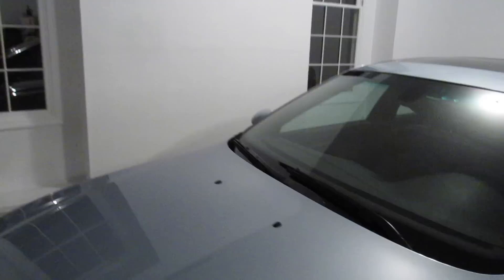Another Boring Day 7/20/14 - Day 1,320